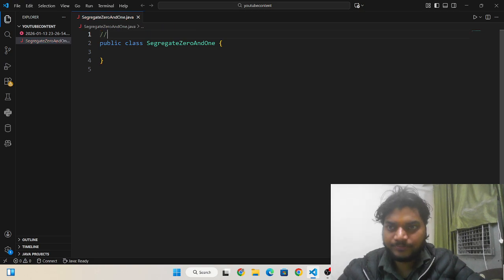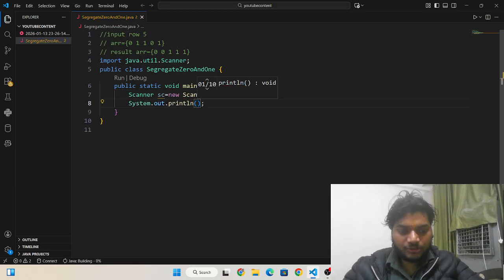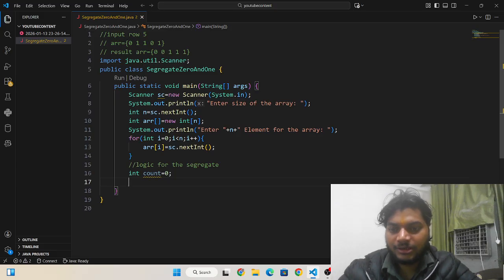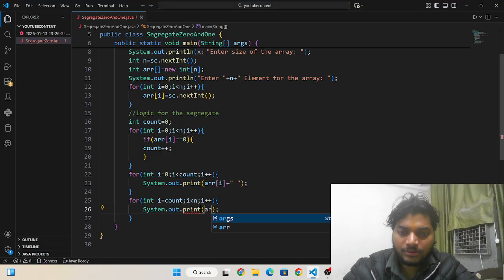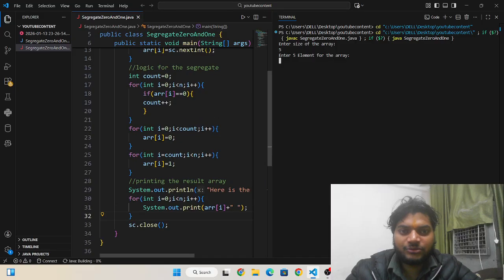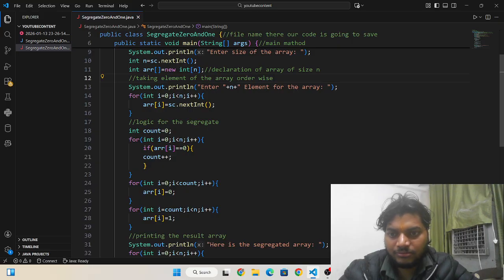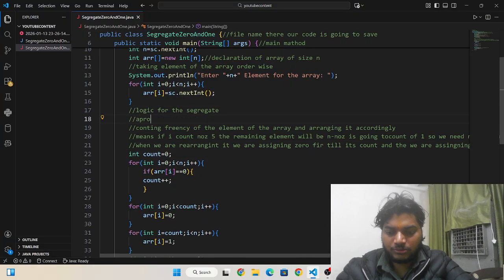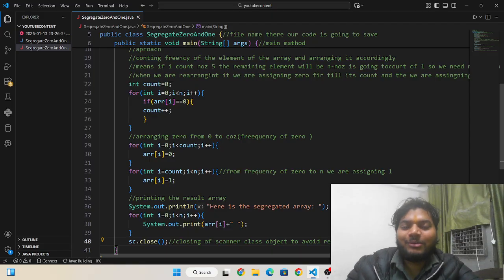SEGREGATE 0s AND 1s IN ARRAY USING JAVA | USER INPUT | BHARAT TECH SHOW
Hello Everyone 🙏
Welcome back to BHARAT TECH SHOW ❤️In this video, we learn how to Segregate 0s and 1s in an Array using Java with user input.

This program arranges all 0s on the left side and 1s on the right side of the array in a simple and efficient way.

This video is specially designed for:

Beginners

College exams

🔹 PROBLEM STATEMENT

Given an array containing only 0s and 1s, rearrange the array such that:

All 0s come first

All 1s come after

🔹 CONCEPTS USED

✔ Scanner Class (User Input)
✔ Loops
✔ Frequency Counting Logic

🔹 APPROACH EXPLAINED

Count the number of 0s in the array

Place 0s first in the array

Fill remaining positions with 1s

for more Java Programs, DSA Concepts, and Exam-Oriented Coding.